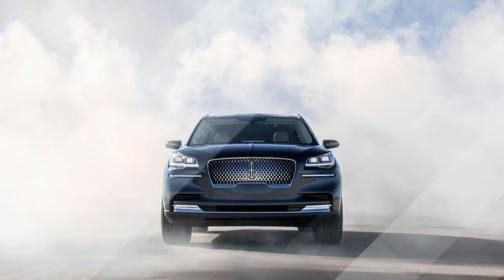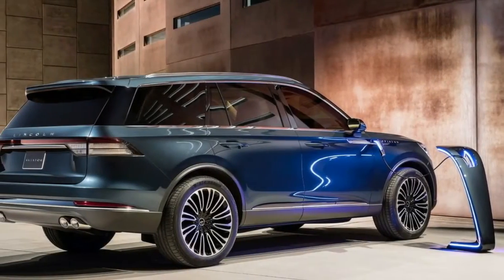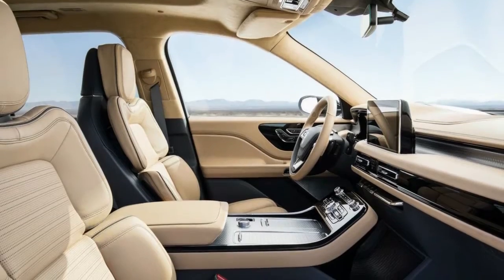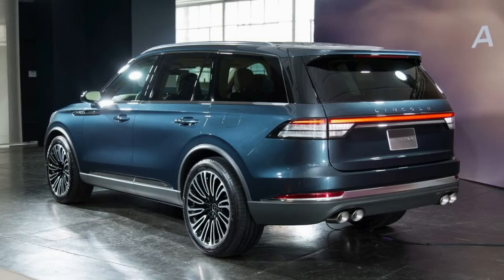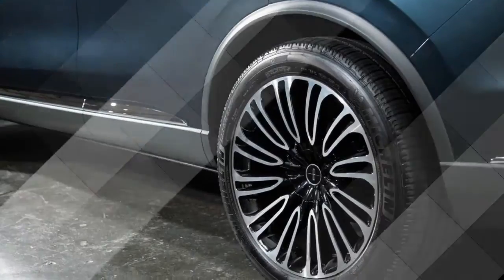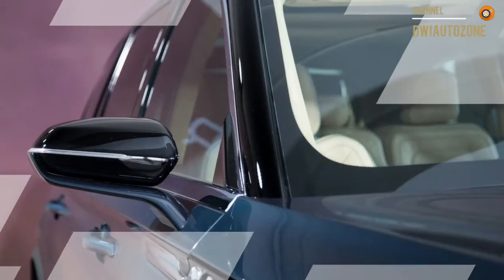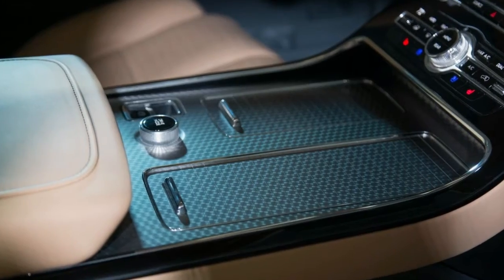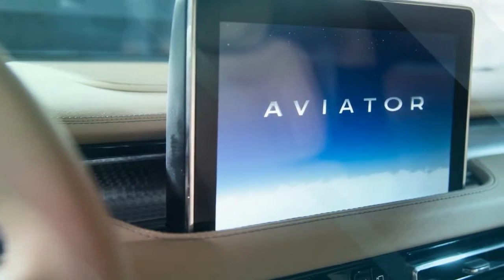Lincoln Aviator Concept - First Look - New York Auto Show 2018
Judging from the Aviator concept, it looks as if the road ahead will see the Lincoln lineup become increasingly competitive in the cutthroat luxury market. Lincoln Aviator Concept - First Look - New York Auto Show 2018

Lincoln officials are deliberately coy about the powertrain, saying only that the concept is a twin-turbocharged plug-in hybrid. However, in addition to the predictable conventional gas-engine powertrain, Lincoln does promise that there will be a plug-in version of the Aviator; the hint about two turbos almost certainly means the engine will be a V-6, likely the 2.7-liter from the F-150 and elsewhere.

dwiautozone DwiAutoZone